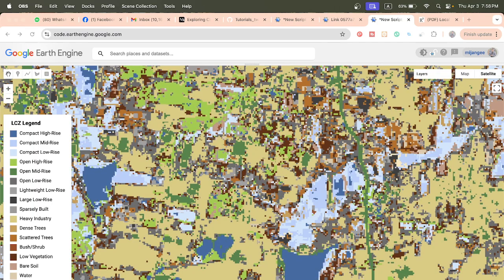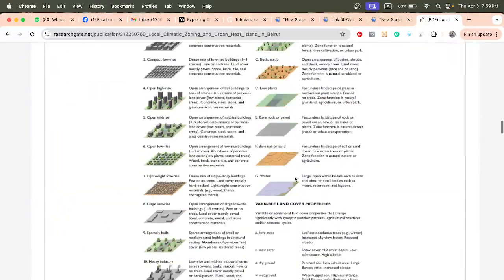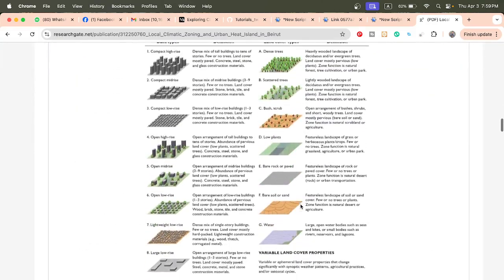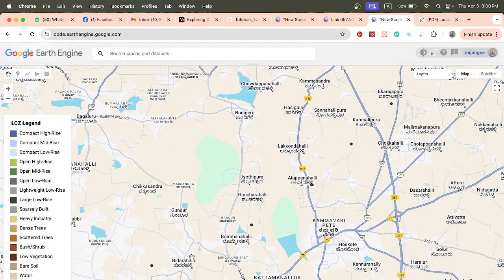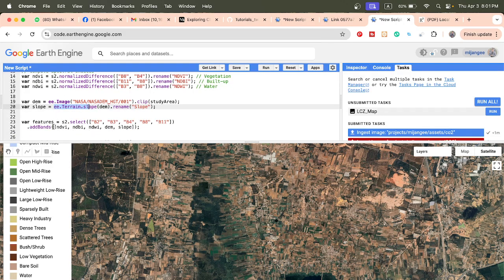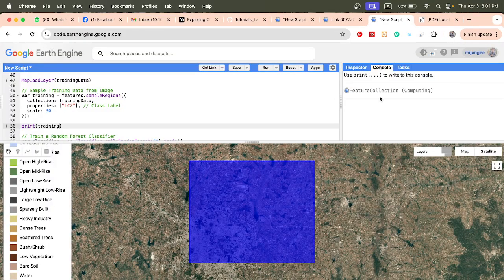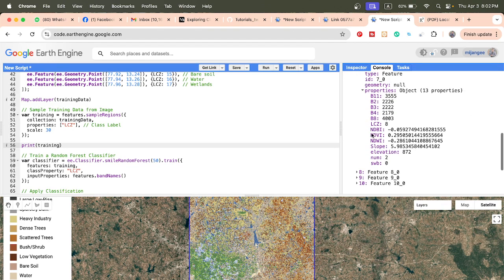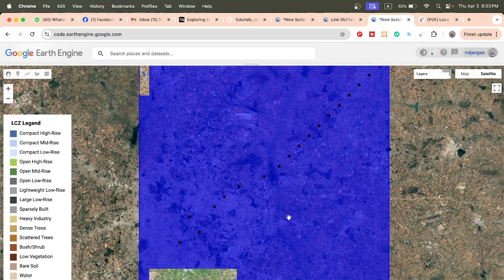Mapping Local Climate Zones (LCZs) Using Google Earth Engine